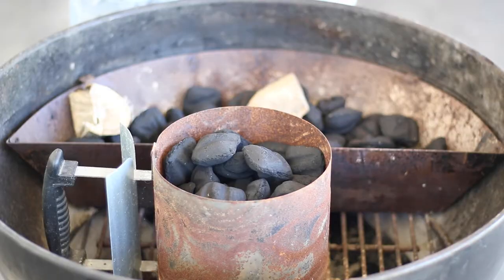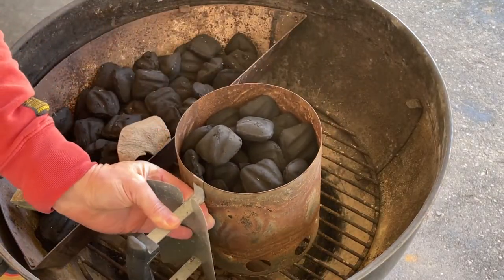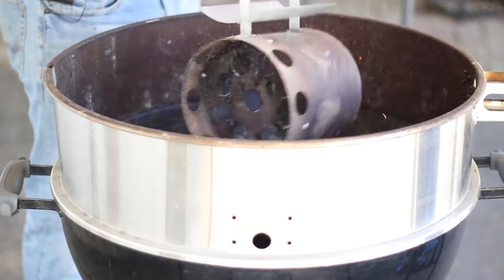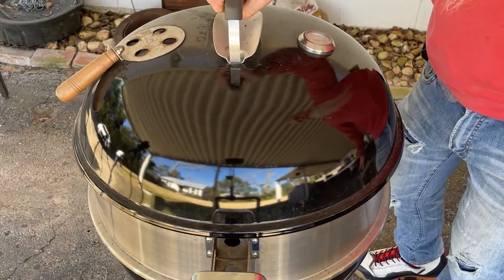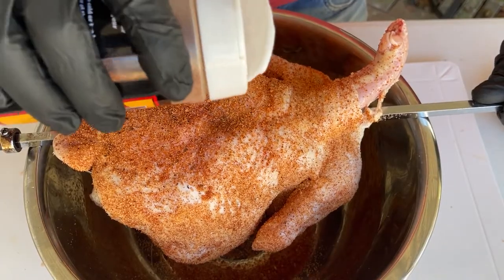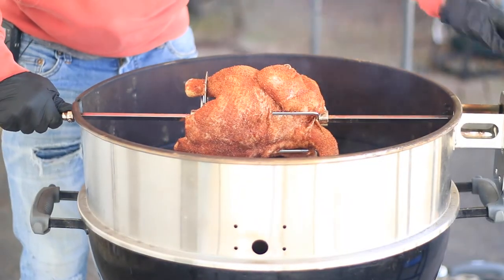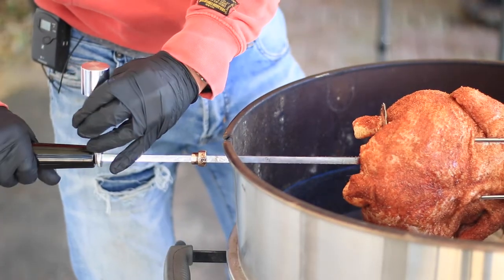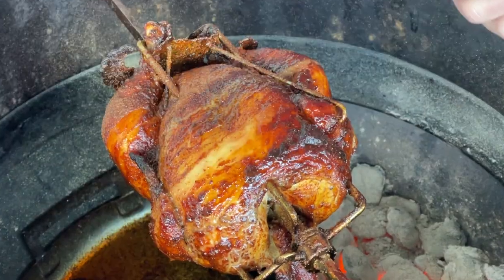How to make Rotisserie Chicken [Weber Kettle]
Stop buying that who-knows-what-filled rotisserie chicken from the store!  I promise, once you cook your own Rotisserie Chicken, you won't be buying pre-made chicken again.
Learn How to make Rotisserie Chicken on a Weber Kettle or any other gas or charcoal grill.

It couldn't be simpler to make your own rotisserie chicken.  Yes, you will need a rotisserie contraption for your grill, but aside from that, just a chicken or 2 and some seasoning.

Keep in mind, you can do more than one chicken. I usually buy two whole chickens and when one is done I put the other on right after it. I pull the meat from one chicken and store it in my freezer until I get ready to use it for casseroles, chicken salad, soups, you name it.

Turbo Trusser
Rotisserie Ring
John Henry's Pecan
John Henry's
Slow n Sear
Dripping Griddle
Weber Kettle
Dalstrong Knives